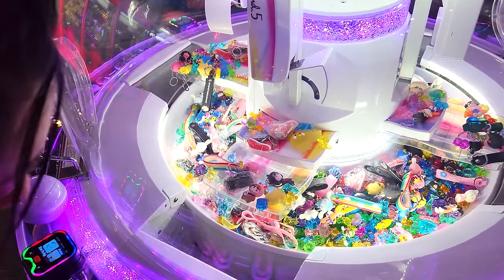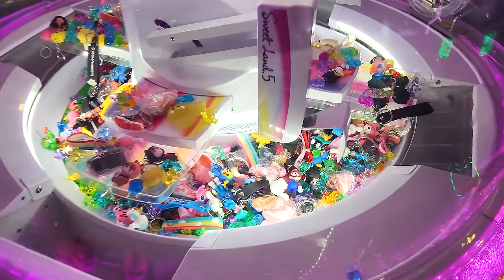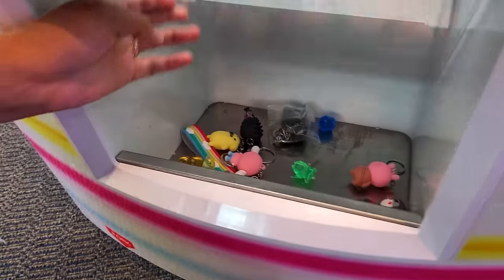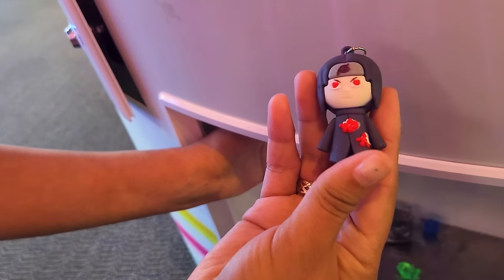EPIC 5 in 1 PUSH on this Gem Pusher!!! Got them ALL!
Today we went to play one of our favorite local gem pusher machines. We always enjoy playing this gem pusher since it seems to have new prizes inside it every time we visit this arcade. Today it was filled with a wide variety of keychains and different colored gems. Let's see how many prizes we can win from this gem pusher today!

EPIC 5 in 1 PUSH on this Gem Pusher!!!